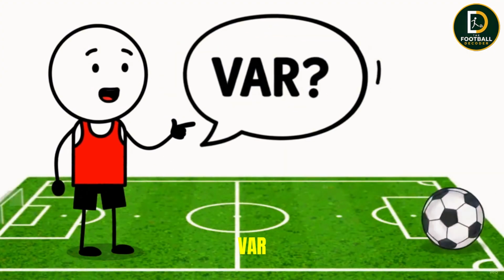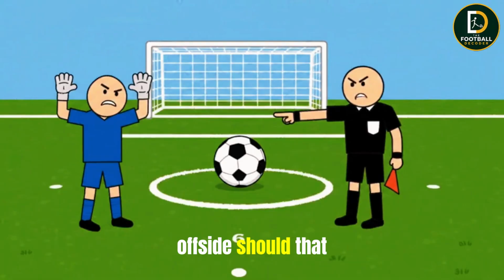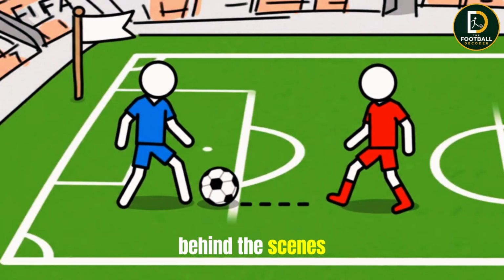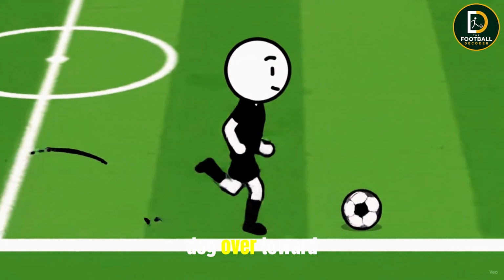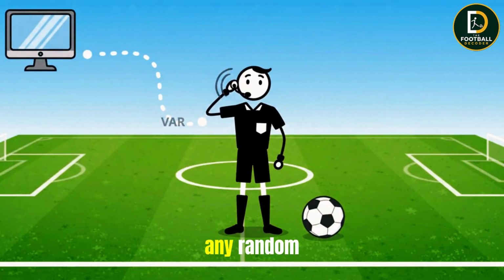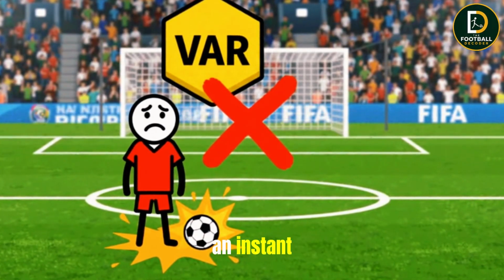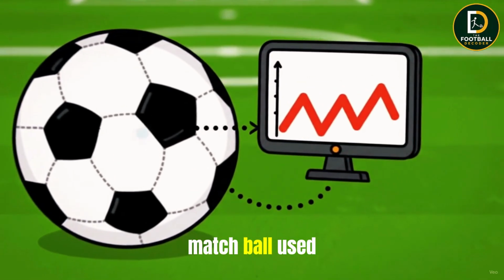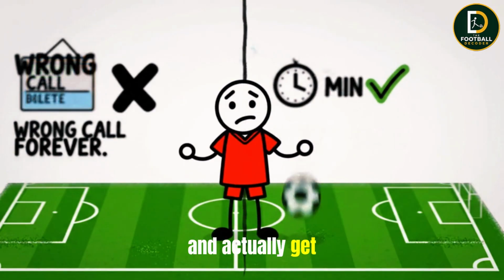VAR Can Erase Your Goal Even After You've Celebrated It | VAR soccer rule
You score a goal, you celebrate, and then VAR erases it like it never happened. This video breaks down exactly how VAR (Video Assistant Referee) works, why VAR can now overturn a second yellow card, secretly check every corner kick, and even erase a goal because of a foul seconds before the shot. We also show you the exact signal to spot a VAR review live during a match — plus a wild moment where VAR gave a player his disallowed goal back. If soccer's most controversial rule confuses you, this is the clearest breakdown out there.

👍 LIKE if VAR finally makes sense now

💬 COMMENT the craziest VAR call you've ever seen

📌 TIMESTAMPS

00:00 Goal erased
00:35 What's VAR
01:25 New powers
02:10 Yellow card
02:55 Corner kicks
03:40 Time travel
04:30 Spot the signal
05:25 No structure
06:15 The twist
07:10 Both ways
07:45 Ref fears
08:10 New tech
08:35 Final word